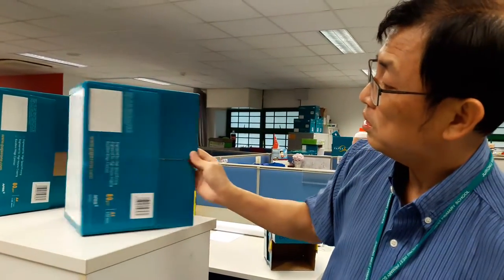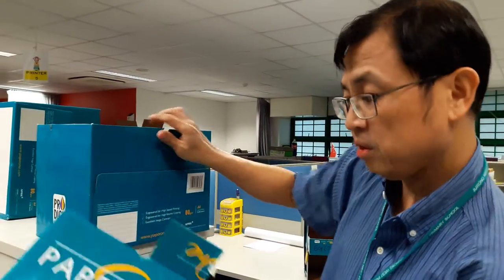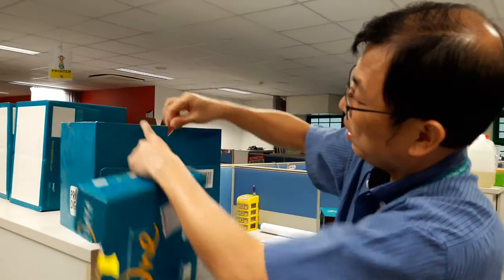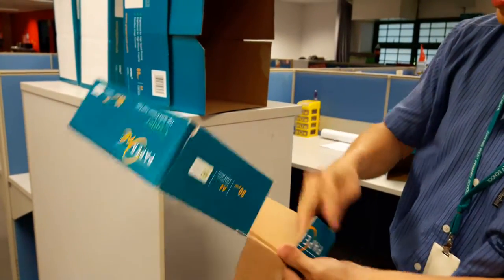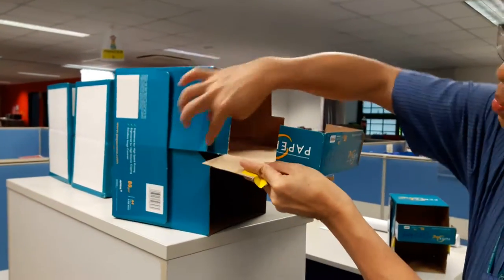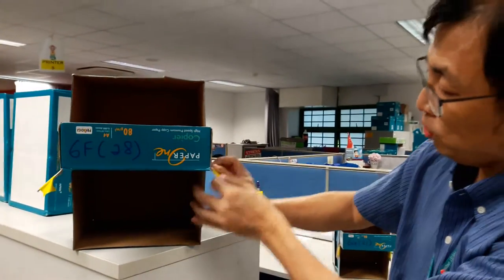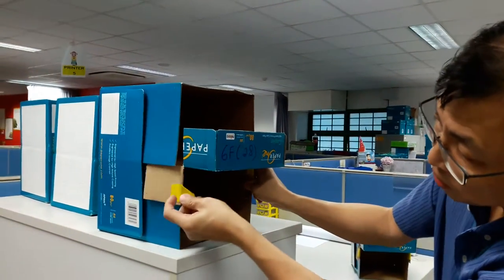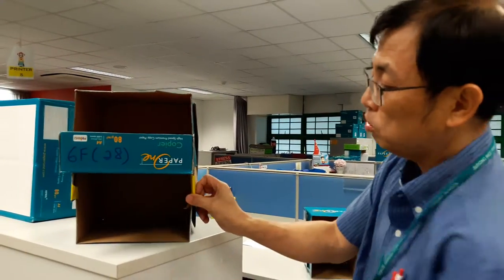DIY in & out tray with photocopy paper carton box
I design experiments and create physics questions. But this is my first time creating an art & craft item. Thought it is quite sturdy and served me well. It is easy and fast to make. Share with everyone to help in recycling. Save the world!